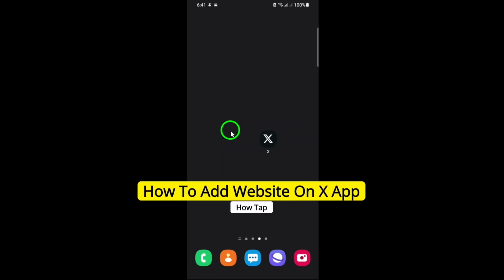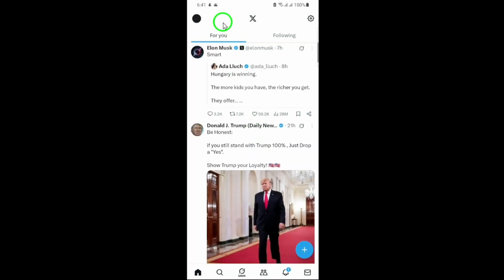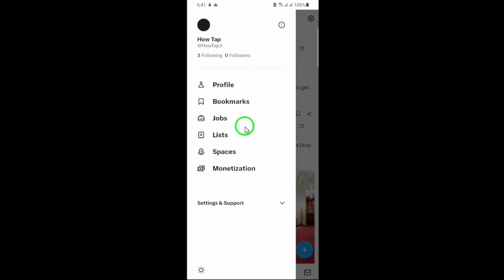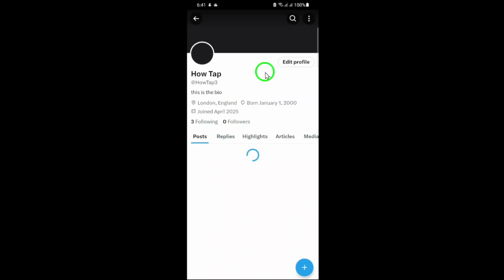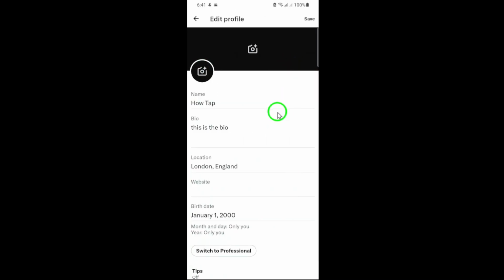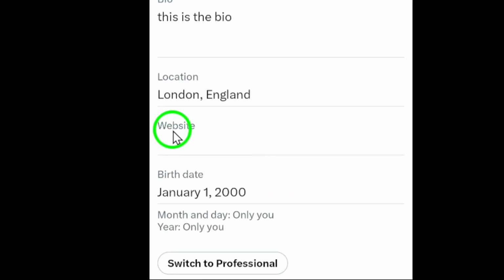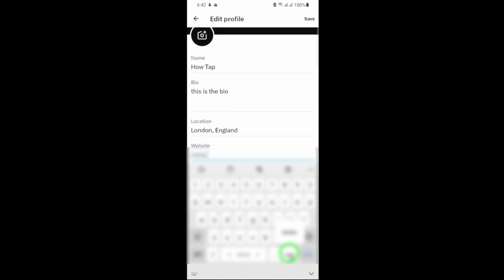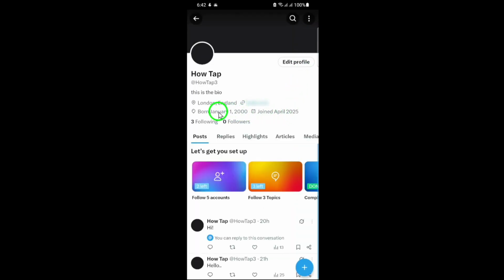How To Add Website On X App (Updated)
Learn how to add your website to your profile on the X app with this updated guide! Follow these simple steps to make your website easily accessible to your audience and enhance your online presence.

Steps:

1. Open the X app.

2. Go to your profile by tapping your profile picture in the top left.

3. Tap "Edit profile."

4. Tap on the "Website" section.

5. Type your website and save.-
Timeline:
00:00 Start
00:12 How to do it
01:05 End